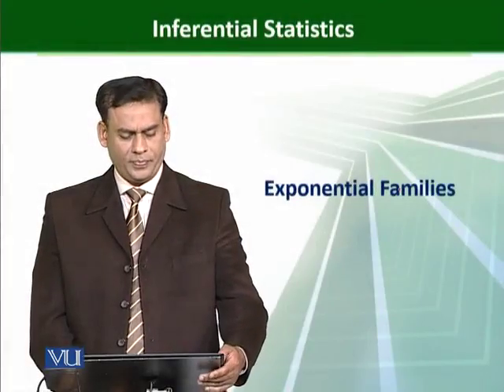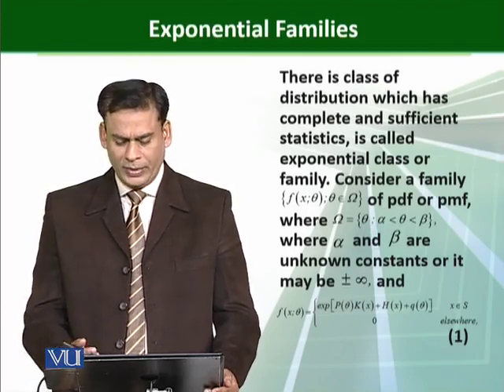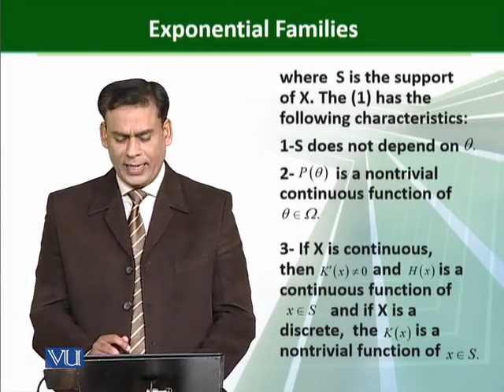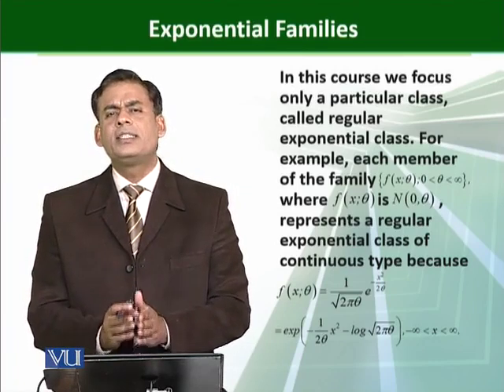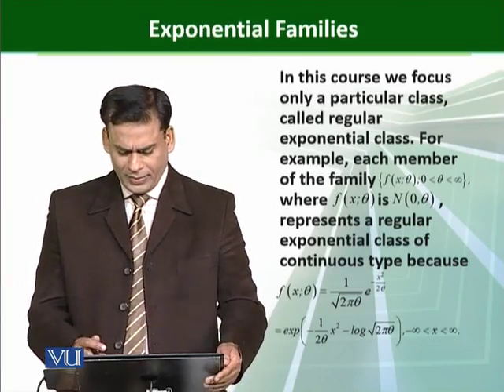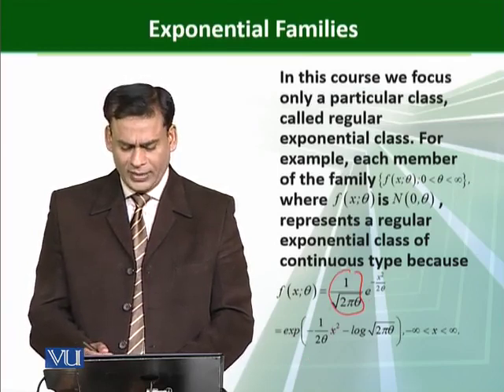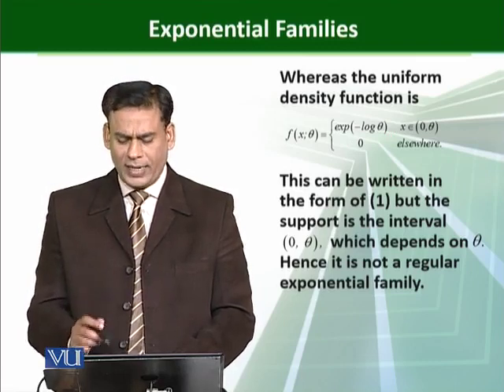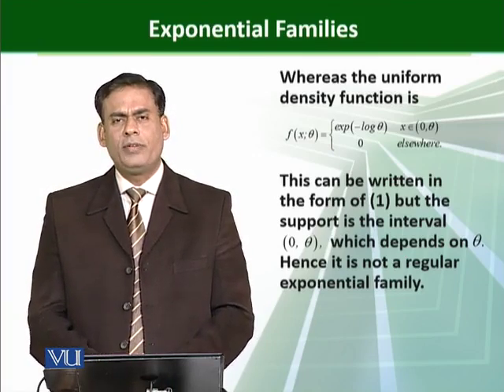STA631_Topic143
STA631_143
Exponential families